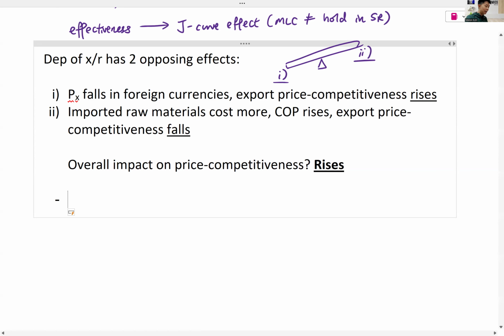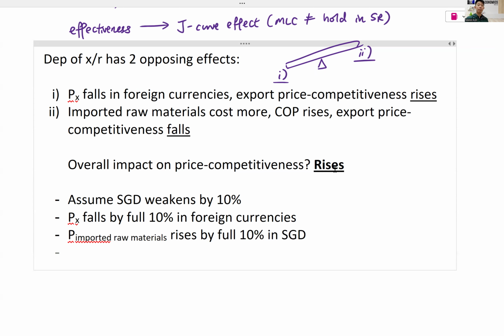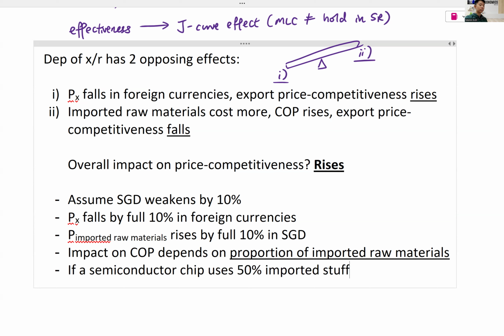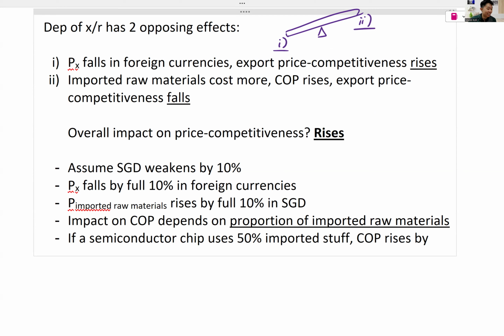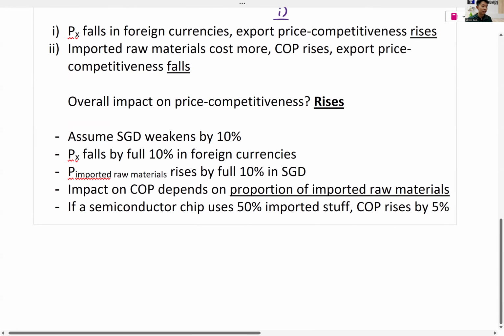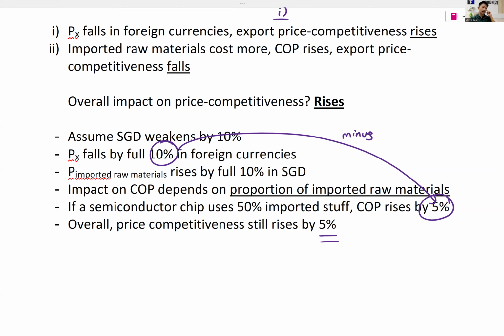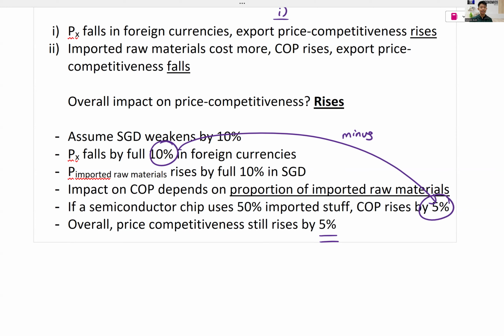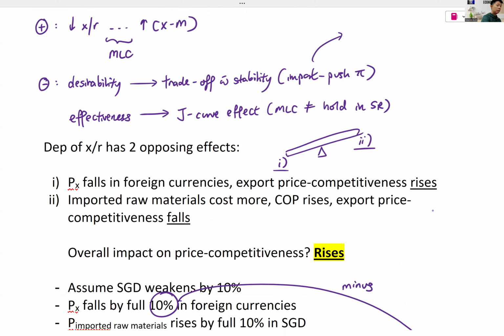Economics Tuition in Singapore - Impact of Exchange Rate Change on BOT (Opposing Effects)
When a country changes its exchange rates - two opposing effects result:

1) Say with a depreciation of the currency, the price of the country's exports falls in terms of foreign currencies. Thus, export price competitiveness rises.

2) With the same depreciation, the price of imported raw materials rises. Thus, cost of pdtn rises which lowers export price competitiveness.

In this video, I explain how to reconcile these effects and work out the final impact.